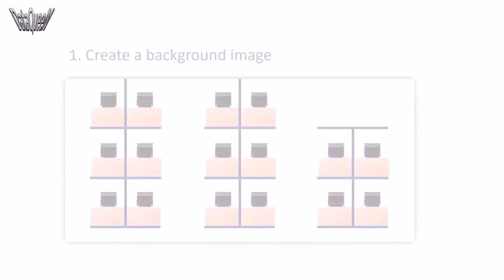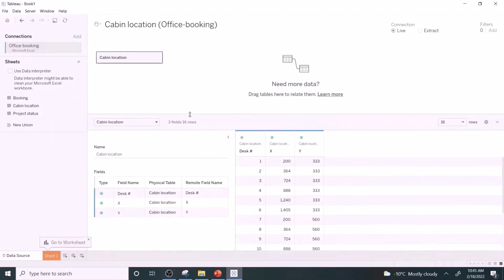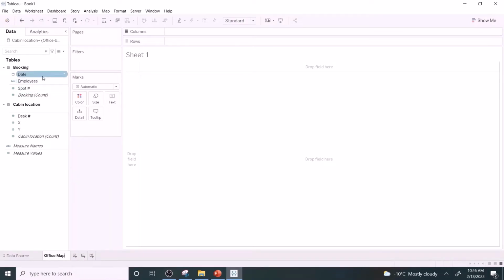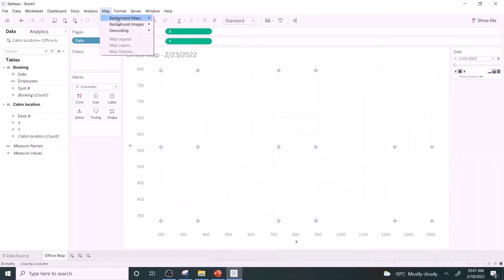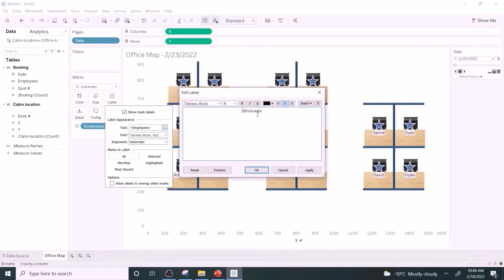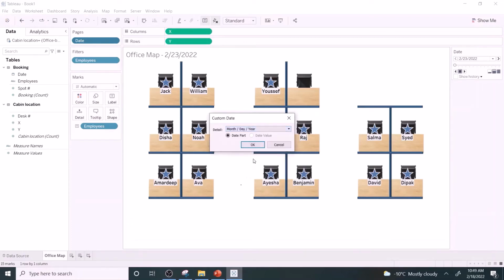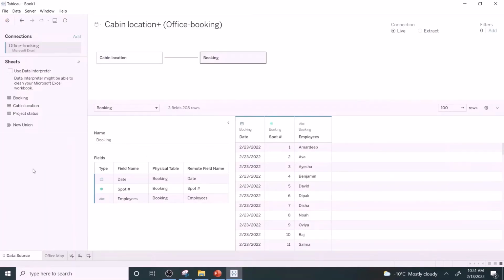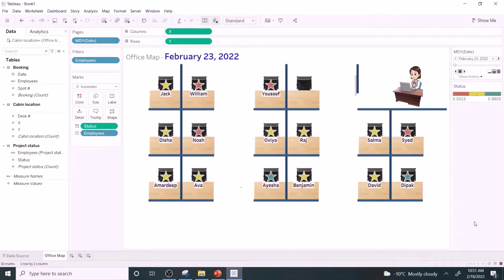Custom Map in Tableau for a Hybrid office Scenario | Non-Standard Map |#08 |Data Visualization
How to create a  custom map in Tableau? Explained in 5 minutes using a hybrid office scenario.

Let's make learning a fun experience!